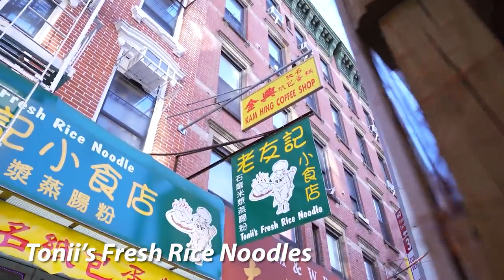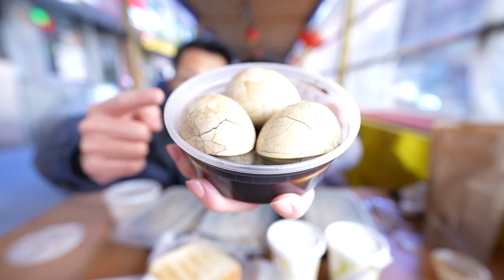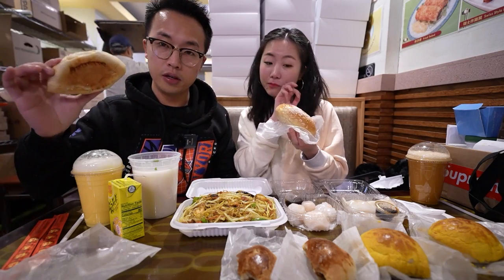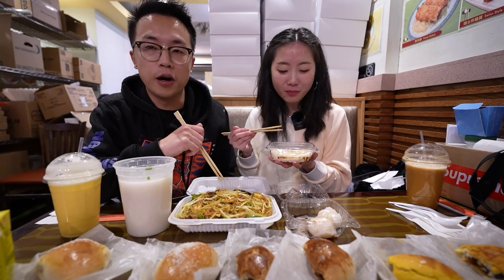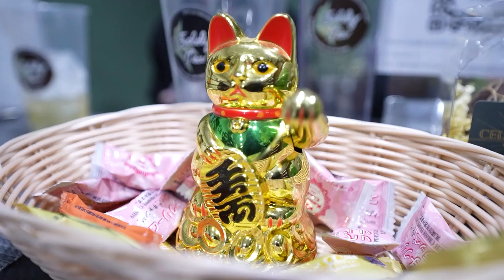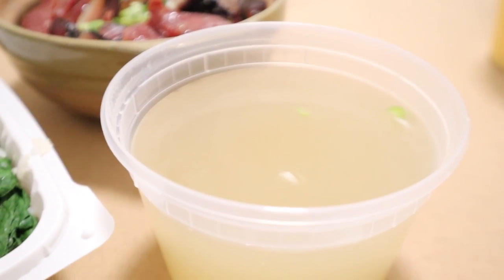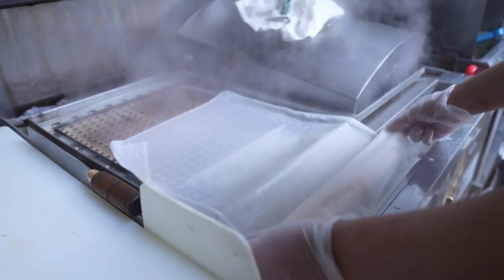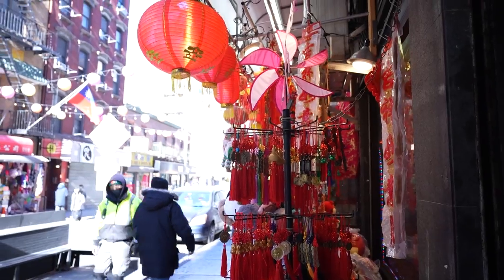24 Hours Eating in Manhattan's CHINATOWN | NYC Chinatown Food Tour (Breakfast, Lunch, Dinner & More)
Spent 24 hours eating in Manhattan’s Chinatown, one of NYC's most evocative neighborhoods. This Chinatown is home to the highest concentration of Chinese people in the Western Hemisphere, as well as one of the oldest Chinese ethnic enclaves. It’s one of the best neighborhoods to come hungry and work your way through rice noodles, roast pork buns, bubble tea, barbecued meats, and sponge cakes - which is exactly what we did!

Happy Lunar New Year! 🧧
Wishing you all much prosperity, health, and happiness & a Year of the Tiger full of vitality, bravery, and generosity 🐅

» Locations:
Tonii’s Fresh Rice Noodles 83 Bayard St, New York, NY 10013
Mei Lai Wah Bakery 64 Bayard St, New York, NY 10013
Da Zhong Barber Shop 63 Bayard St, New York, NY 10013

» Timestamps:
0:00 Intro
0:08 Tonii’s Fresh Rice Noodles
6:28 Mei Lai Wah Bakery
15:24 Solely Tea
17:35 Da Zhong Barber Shop
18:57 King’s Kitchen
24:55 Kam Hing Bakery
27:43 Recap
27:58 Chinatown 💛

» 24 Hours Eating Chinese Food in Manhattan's CHINATOWN | NYC Chinatown Food Tour (Breakfast, Lunch, Dinner, & More!)

We are so thankful for each and every one of you for your support and encouragement on our Youtube journey! Without you, none of what we do would be possible! 💛

A New York-based food lover and photographer/videographer duo 📸
Taking you along our journey together through travel, meals, and conversations

» Equipment Used to Record Our Videos:
- Canon EOS M50 Mirrorless Digital Camera Bundle
- DJI Pocket 2
- iPhone 12 Pro Max
- DJI Osmo Mobile 4
- DJI Mavic Air 2 Drone
- Camera Backpack
- Rode SmartLav+ Omnidirectional Lavalier Microphone
- Rode Microphones Minifur-LAV Wind Shield
- Saramonic Ultra-Compact Unidirectional Microphone
- Apple Lightning to 3.5 mm Headphone Jack Adapter
- DJI Mavic Air 2 Drone - Fly More Combo